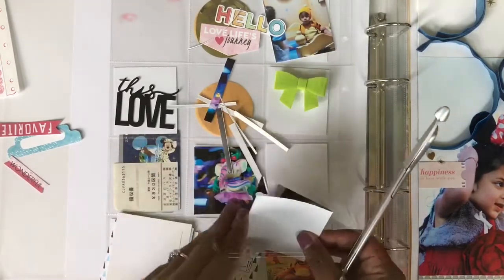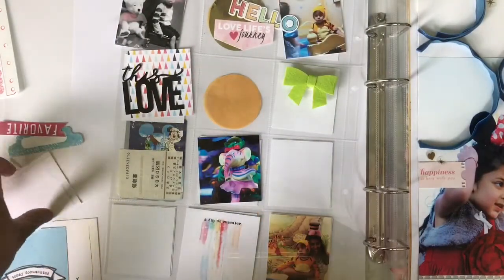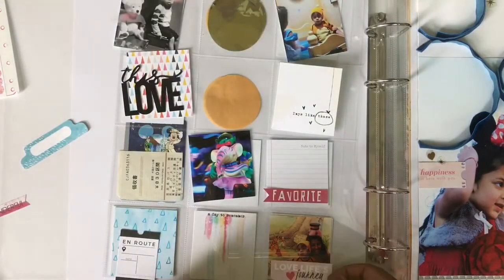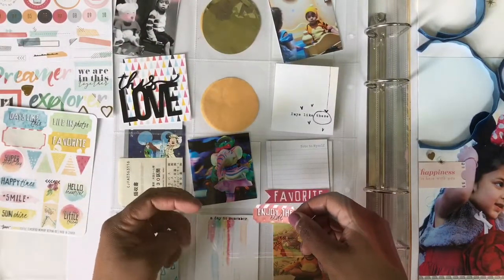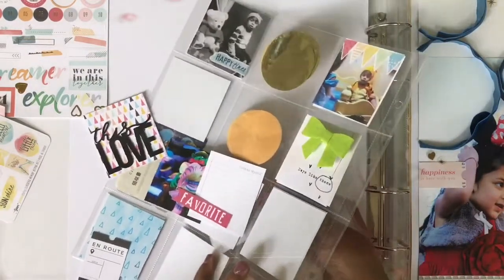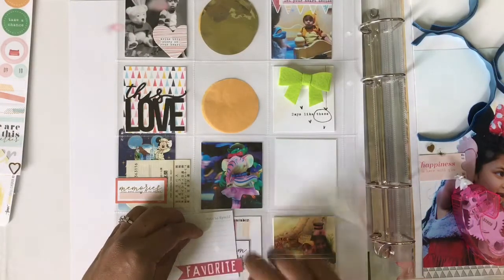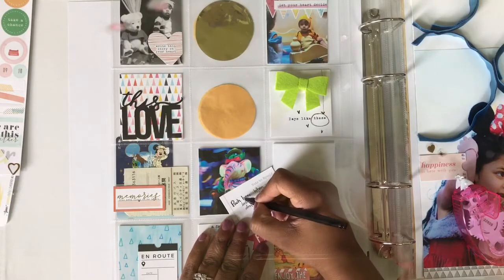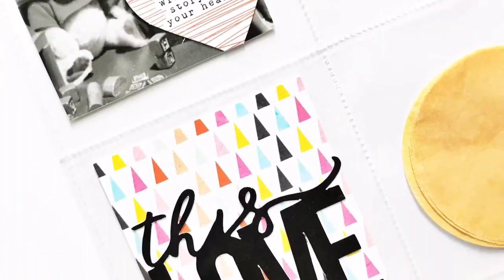Disneyland Pocket Page Layout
Tokyo Disneyland page, using the May Cocoa Daisy. dITL kit.